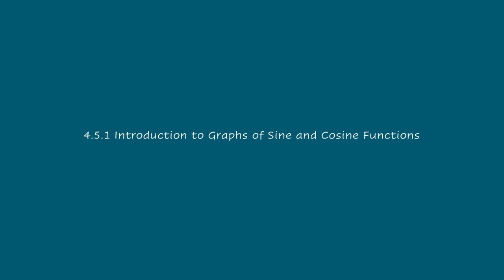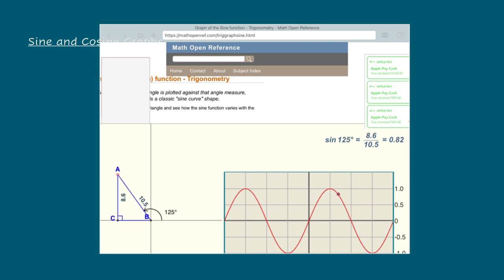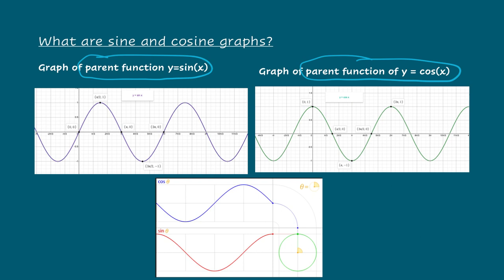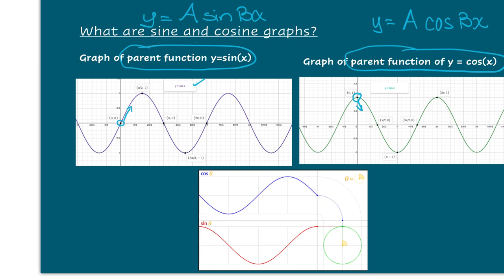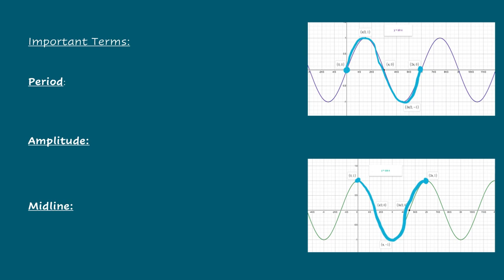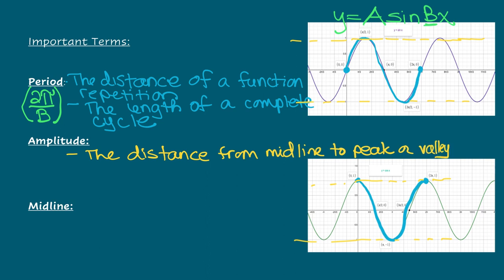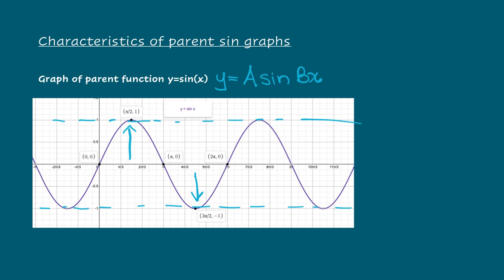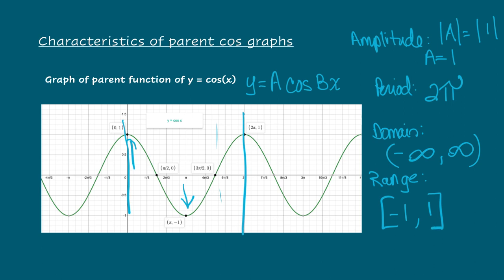4.5.1 Intro to Graphs of Sine and Cosine Functions